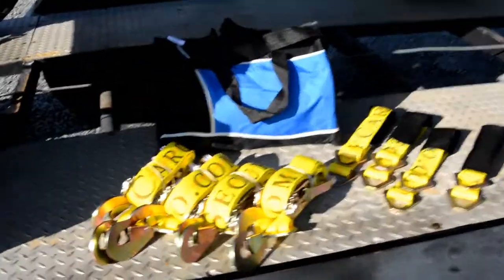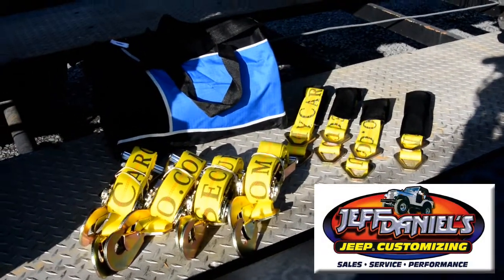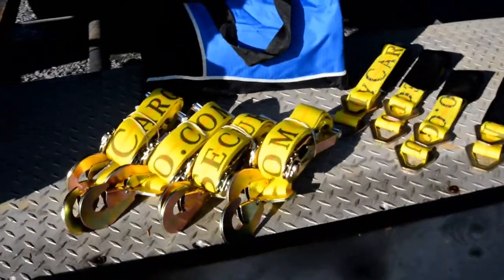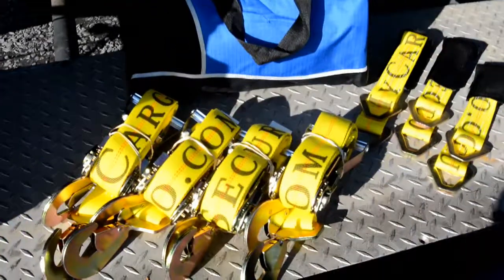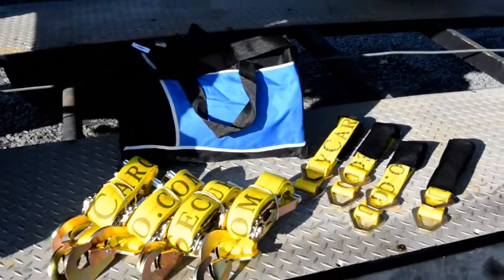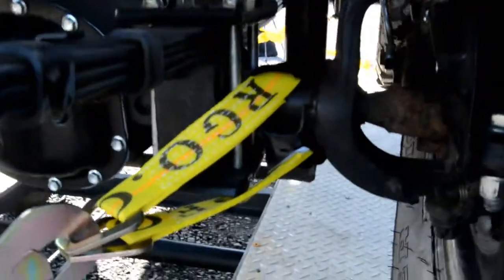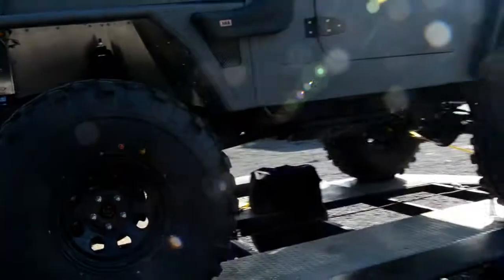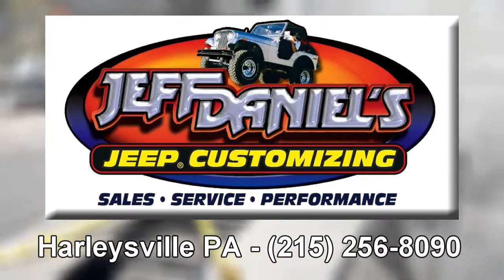SecureMyCargo.com Axle Strap Kit Demo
Went over to Jeff Daniels Jeeps and did a tie down of one of their monster jeeps to show how to secure you vehicle and demo out the new kit